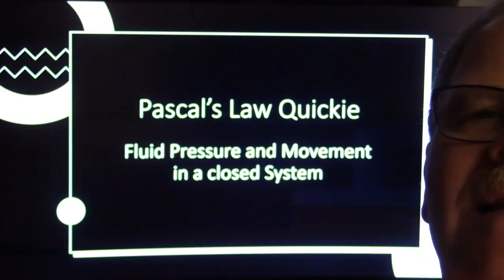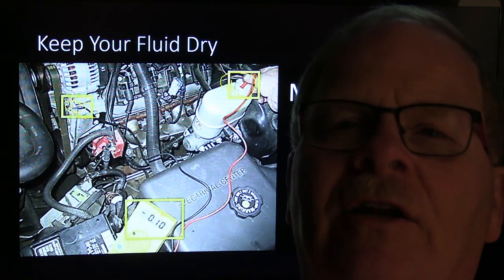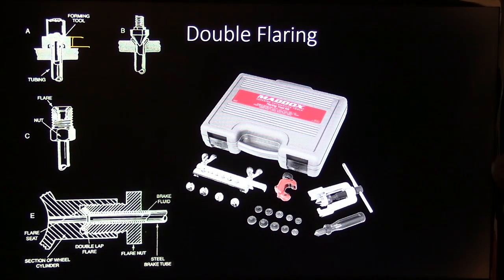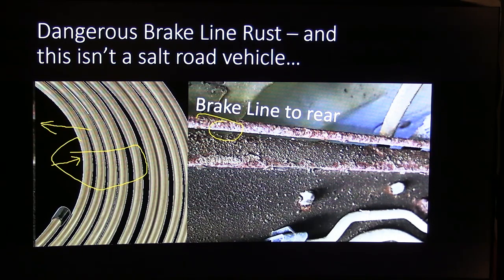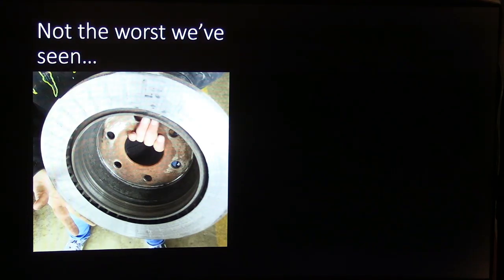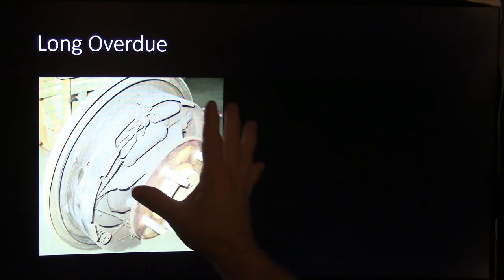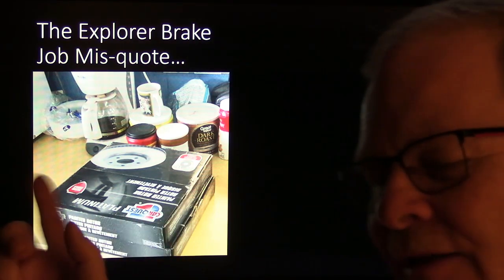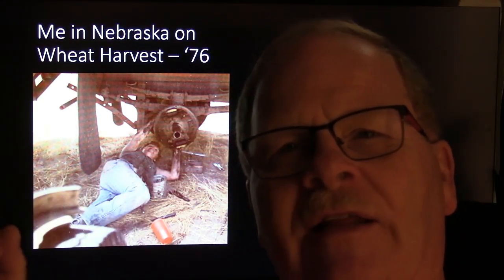Some Brakes Stories